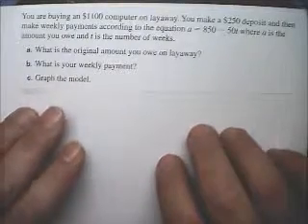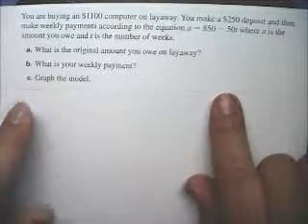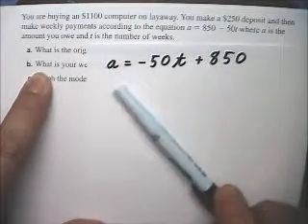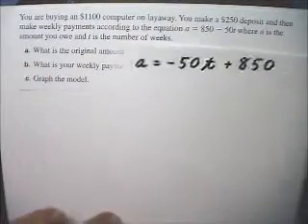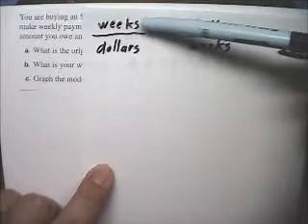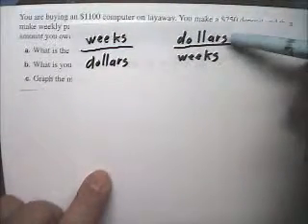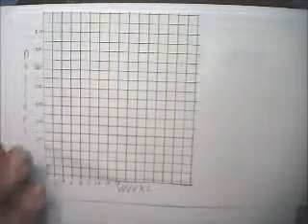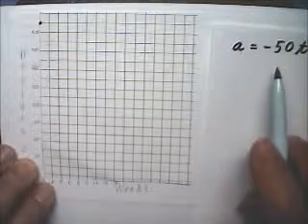Linear Functions Story Problem 20 Use Equation and Graph - Tutor Algebra